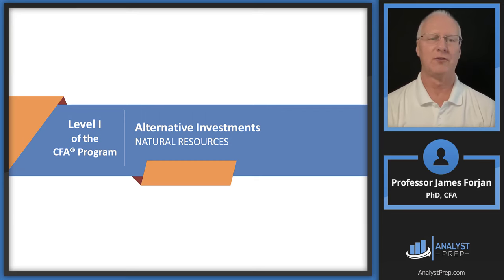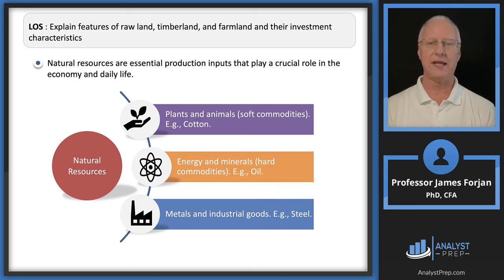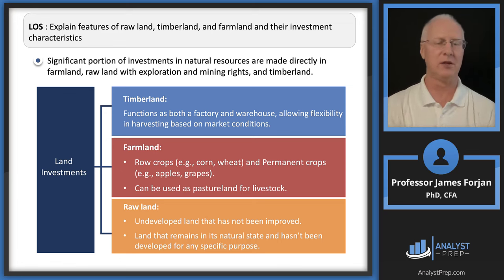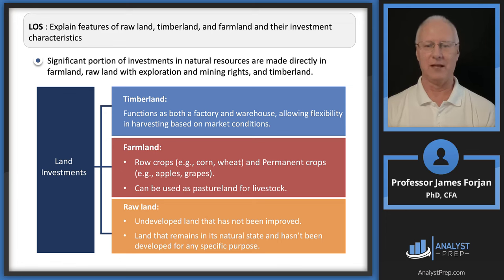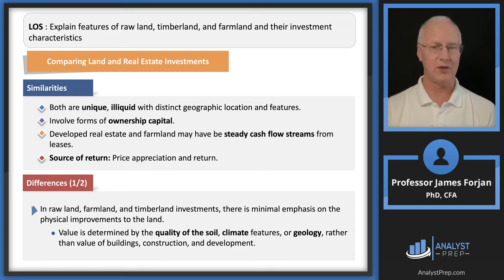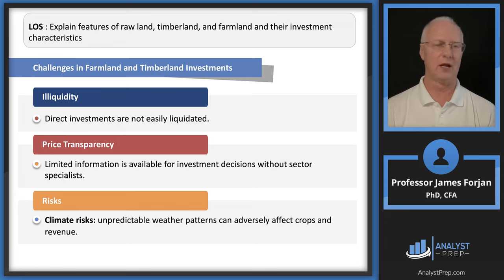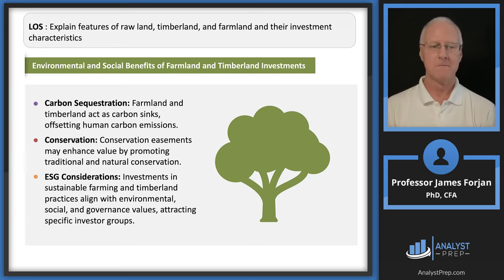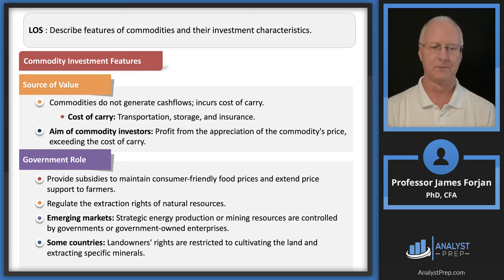Natural Resources (2024/2025 CFA® Level I Exam – Alternative Investments – LM 5)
Topic 9 – Alternative Investments
Learning Module 5 – Natural Resources
 - LOS : Explain features of raw land, timberland, and farmland and their investment characteristics.
 - LOS : Describe features of commodities and their investment characteristics.
 - LOS : Analyze sources of risk, return, and diversification among natural resource investments.